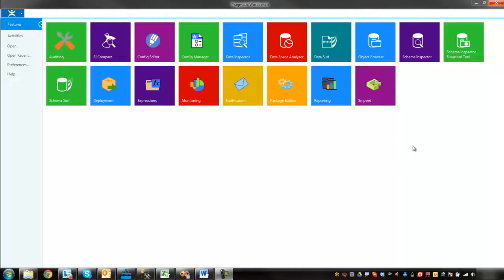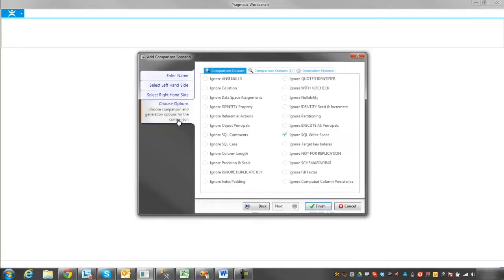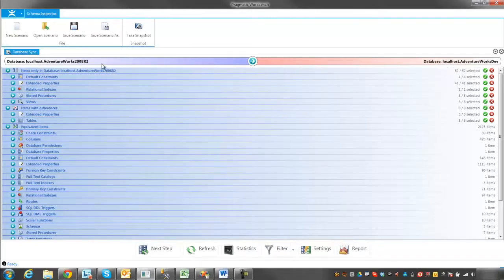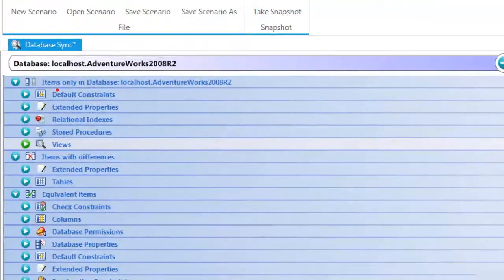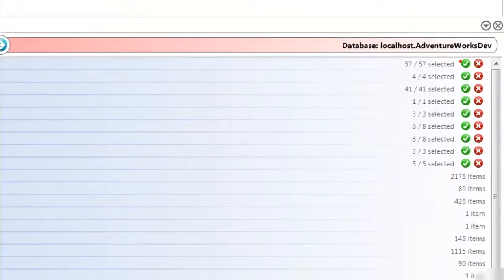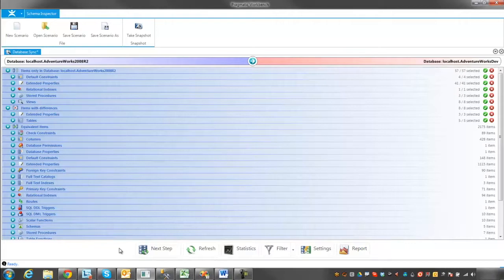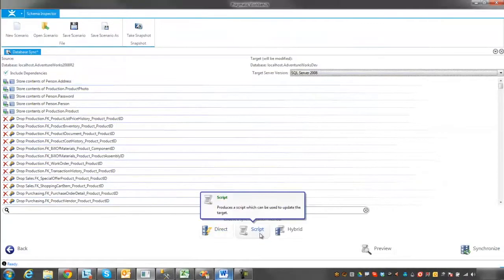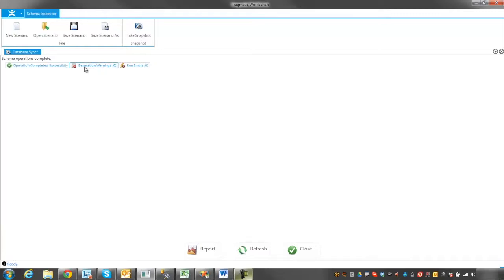DBA xPress Schema Inspector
Schema Inspector will allow users to view differences between databases and synchronize the schemas between them.